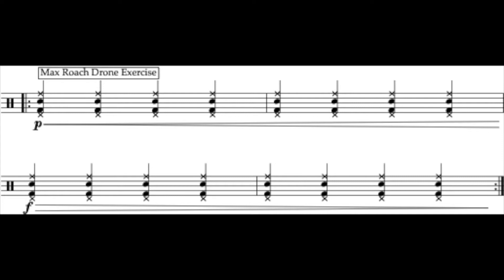How to Build Coordination | 15 Sounds Exercise PART 4 | Limb Independence | Mark Guiliana Exercise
This permutation warmup is a combination between Mark Guiliana's "Seven Sounds" and Max Roach's "Quarter Note Drone" exercises.

In 15 SOUNDS - PART 4, we'll play all one beat, 16th note permutations with ALL FOUR limbs in unison.  Make sure to BREATHE, count out loud, and record yourself playing and listen back!